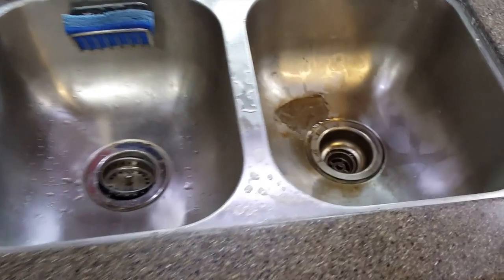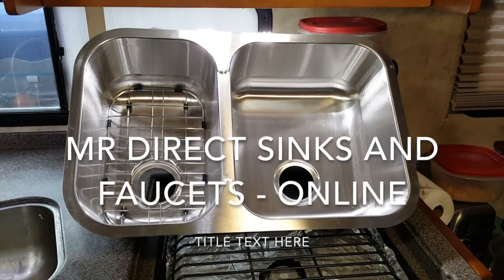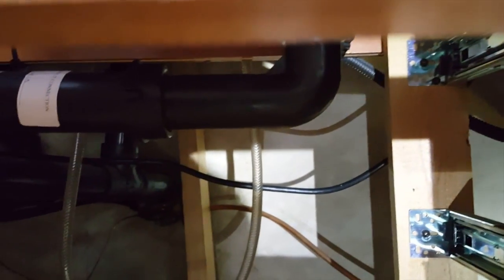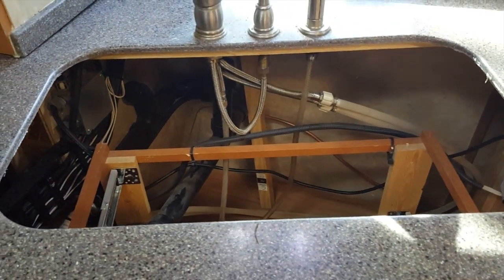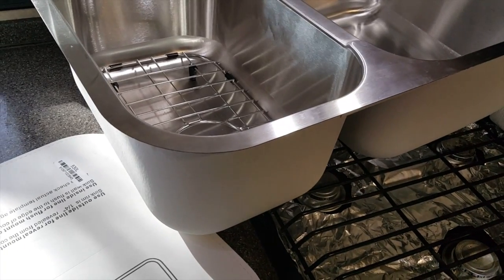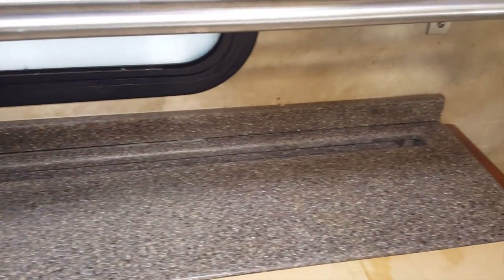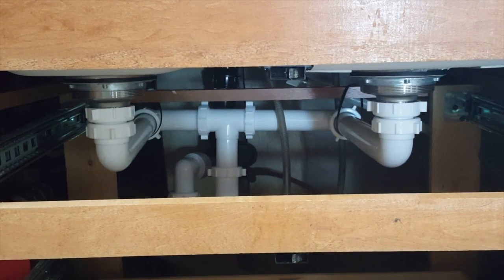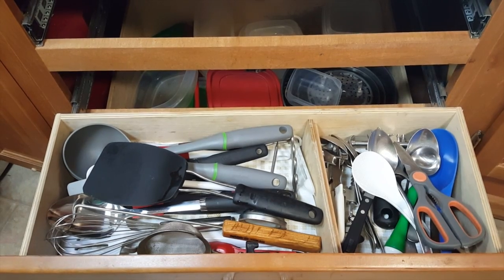Replacing the Sink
Got a new sink. I love it. DH was getting a little snippy because I was getting in his way with the videoing. Oh, well, he got over it and he did a great job.